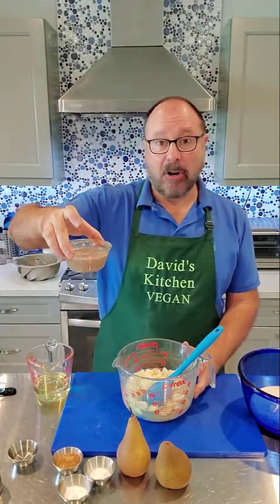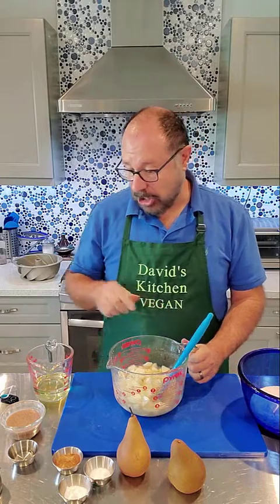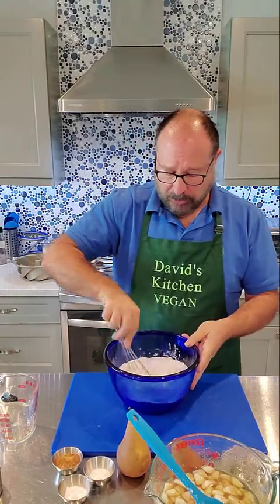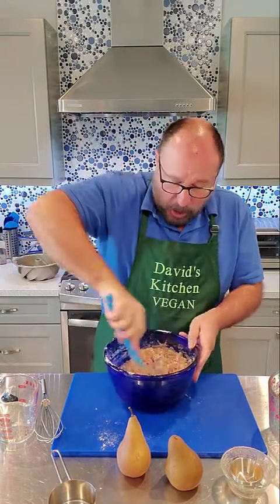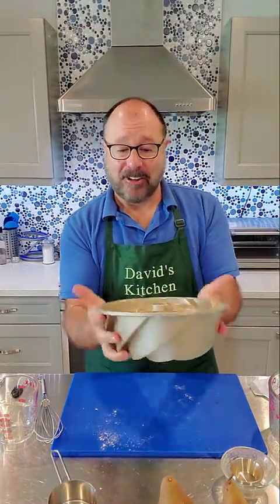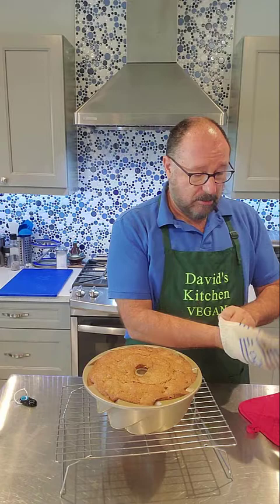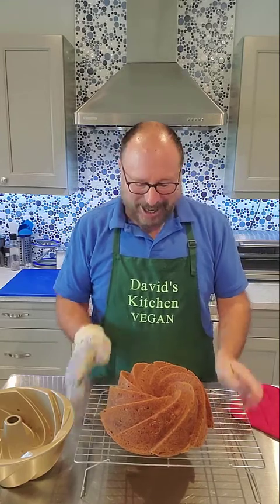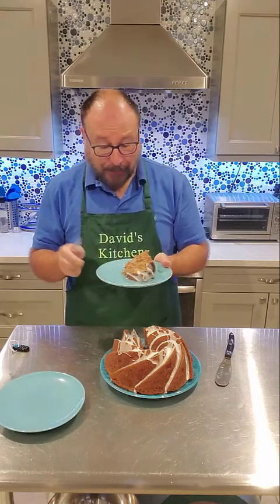Vegan Pear Cake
All the flavors of Fall abound in this delicious Pear Cake with a hint of Almond.
- DavidsKitchenLA
Ingredients:
4 cups Bosc Pears, peeled, cored and chopped
2 cups granulated sugar
1 ½ cup all-purpose flour
1 ½ cup whole wheat flour
1 teaspoon salt
1 ½ teaspoons baking soda
1 teaspoon cinnamon
2 vegan eggs (2 tablespoons ground flax seeds & 6 tablespoons water)
2/3 cup oil
2 teaspoons almond extract
1 cup chopped pecans
Directions:
1. Combine the chopped pears and sugar and lets stand at least 30mins
2. Prepare the Vegan eggs – combine the ground flax seeds and water and let rest 10mins
3. Preheat oven to 325 degrees, Spray a 10inch bunt or tube pan with non-stick spray
4. In large bowl, whisk the flour, salt, baking soda & cinnamon until well combined
5. Combine the Vegan Eggs, Oil, Almond Extract and Pecans with the pear/sugar mixture and stir until well combined.  Pour batter into greased pan
6. Bake 325 degrees for 1 hour, check with toothpick and continue baking 10 mins more if needed
7. Remove from oven, cool on wire rack 15 mins before removing from pan
Optional:
Once cooled sprinkle with Confectioners Sugar or drizzle with a glaze
(1 cup Confectioners Sugar and 2-3 teaspoons non-dairy milk)